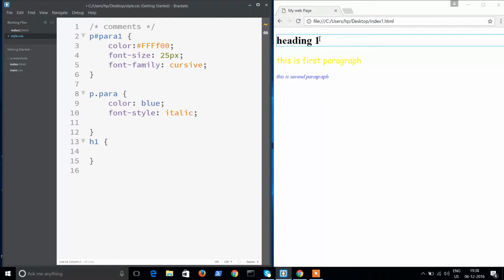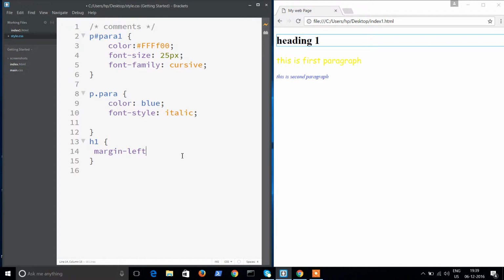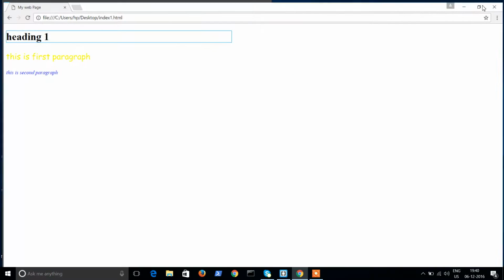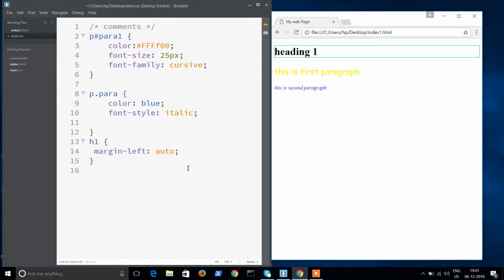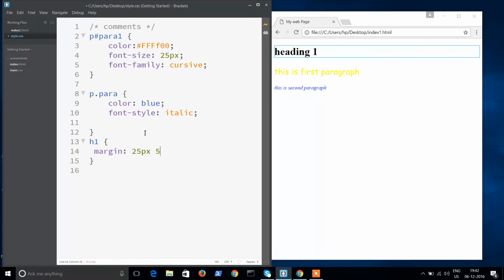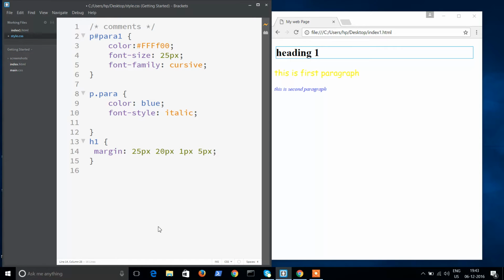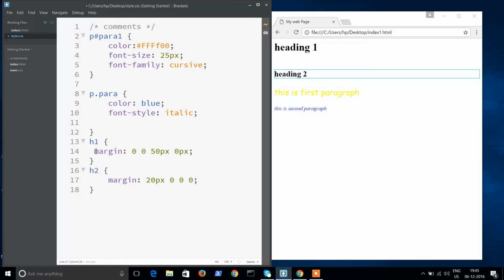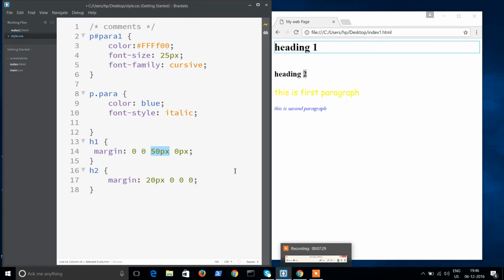Easy Way To Learn CSS(part-3)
Presenting you the easiest way in learning CSS which is a basic in designing well styled websites.